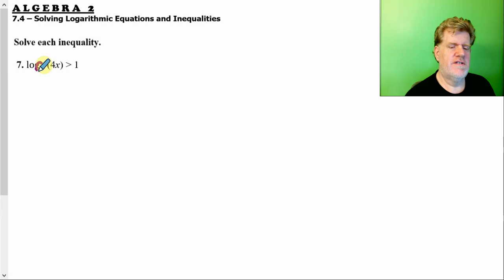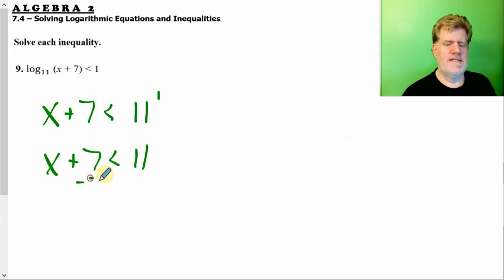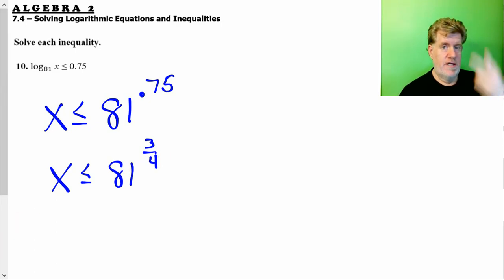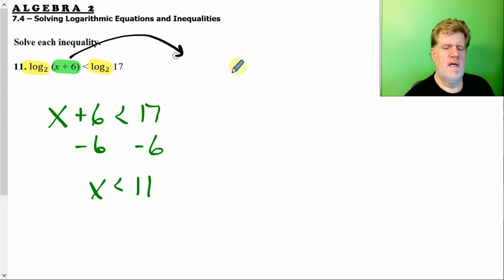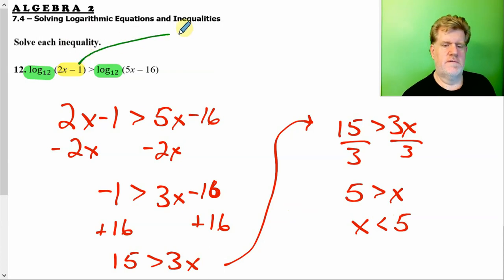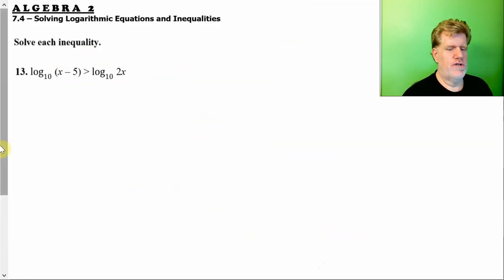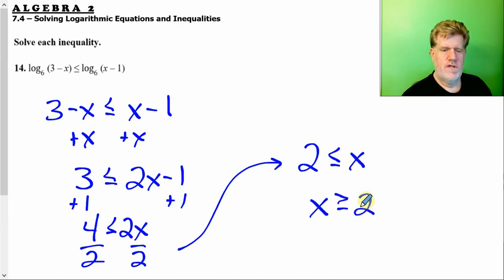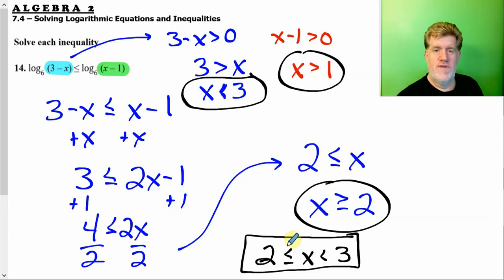7.4 - Video Lesson (#2 of 2)